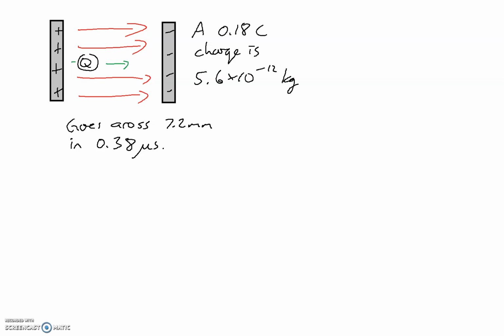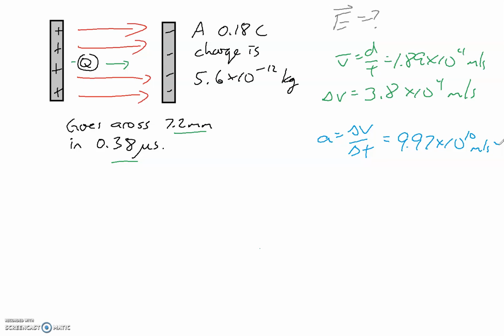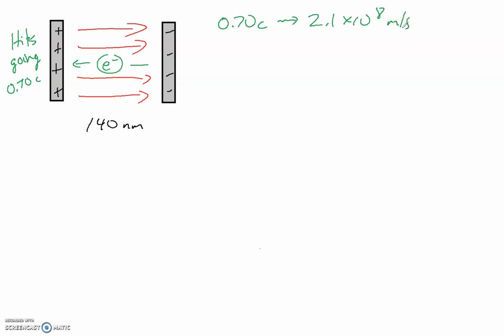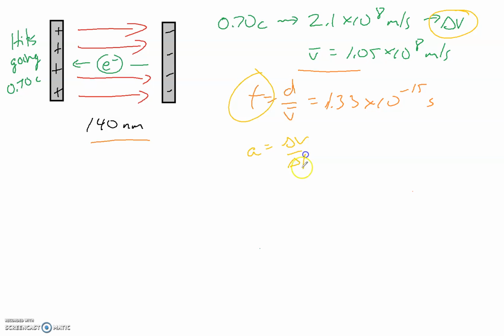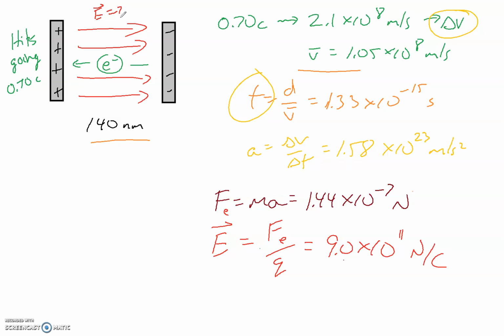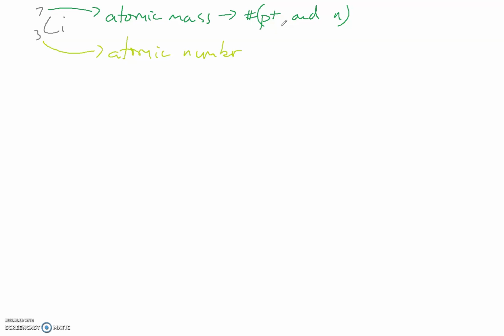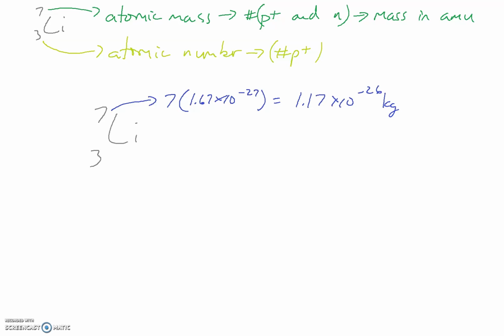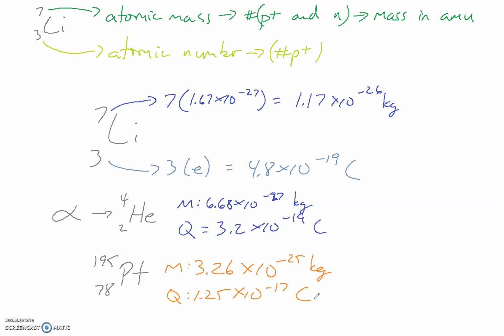11 Fields Vid 11 E F=qE and Atomic Values